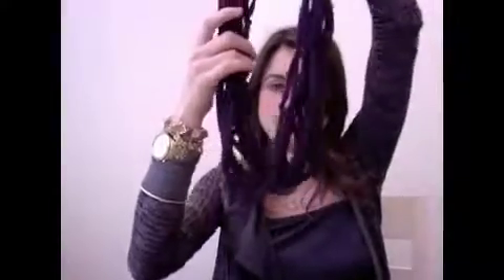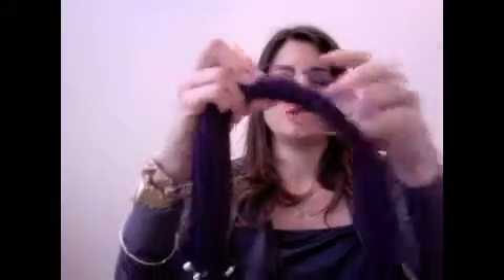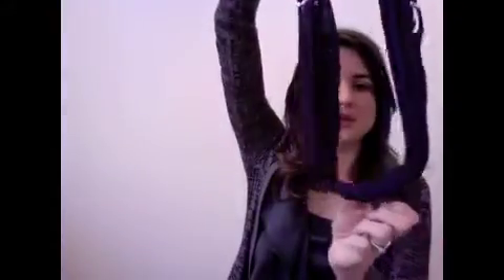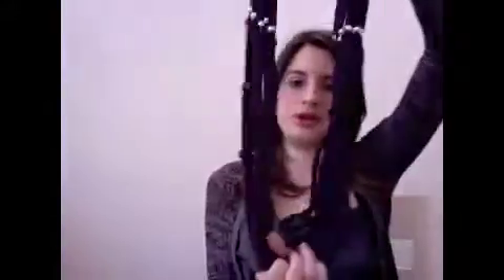Necklace Scarf Trend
Bella Dawn TV Host Fashion expert Dawn Del Russo shows you the latest craze scarf necklaces. Dawn Del Russo is a TV personality, fashion expert seen on National TV Better TV, Fox 5 NY, InStyle Magazine, Life and Style Magazine, US Weekly for her fashion and lifestyle tips and advice. She is the author of "101 Glam Girl Ways to an Ultra Chic Lifestyle"